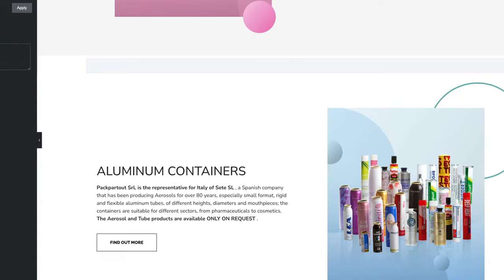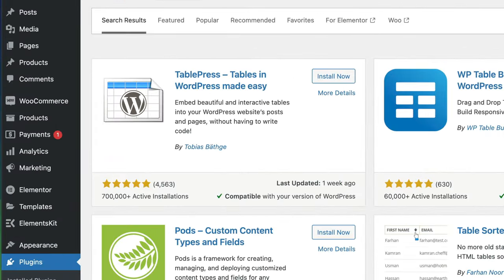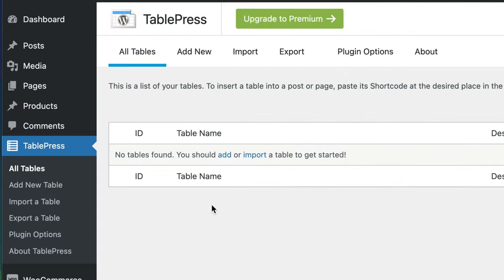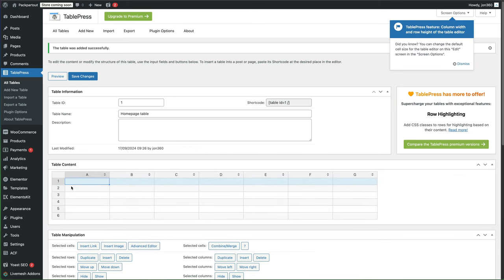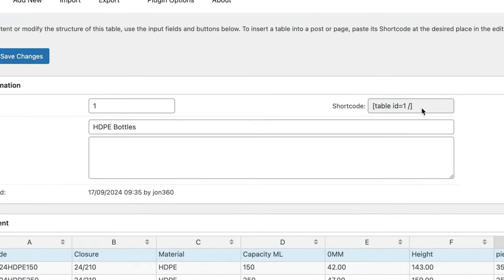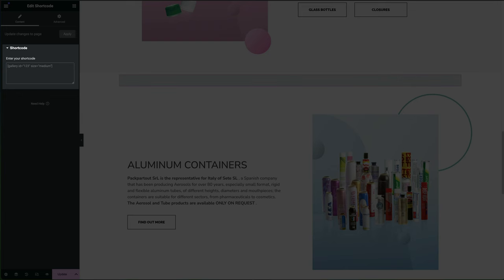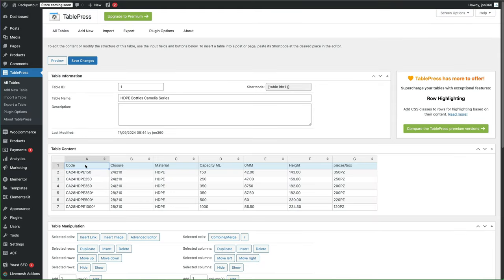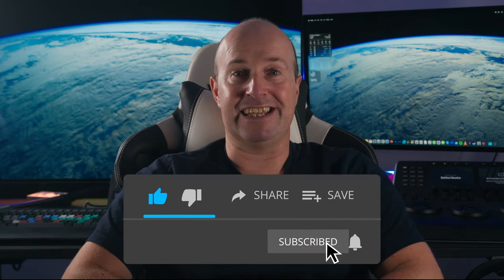How to add Excel style tables to Wordpress with Tablepress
How to add Excel-style tables to WordPress with Tablepress and add them to Elementor

00:00 - Start
00:08 - Install Tablepress plugin
00:43 - How to create a table in tablepress
00:54 - Set the number of rows and columns in Tablepress
01:06 - Fill in your table
01:11 - How to add extra columns and rows in Tablepress
01:25 - Where to find tablepress shortcode
01:38 - Marker 7
02:03 - Colors and Styling, requires paid version
02:19 - How to make tables responsive on mobile devices